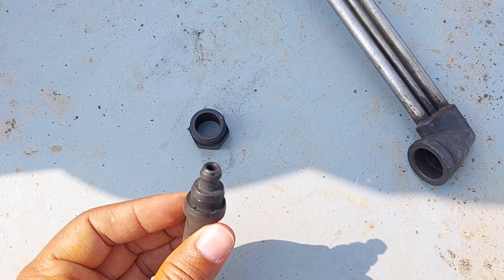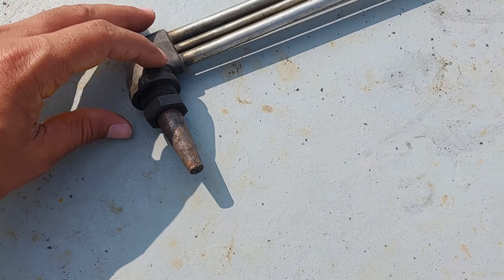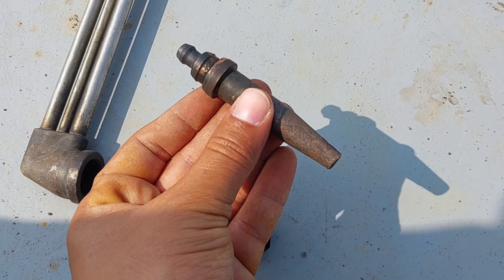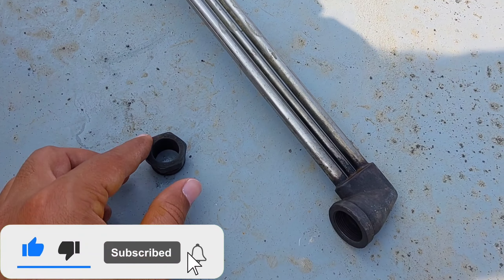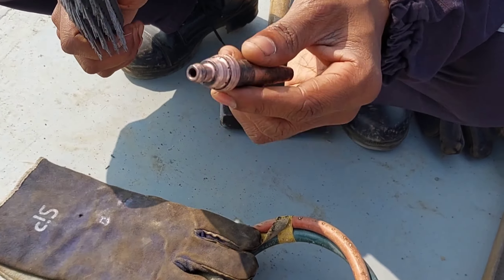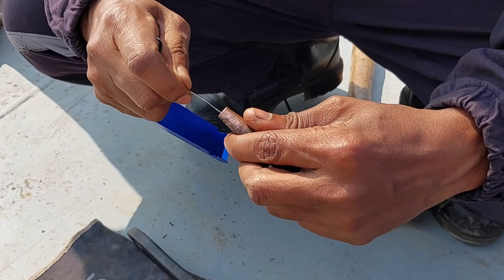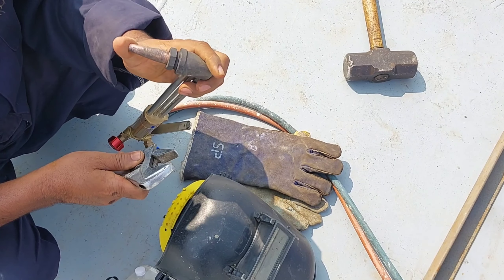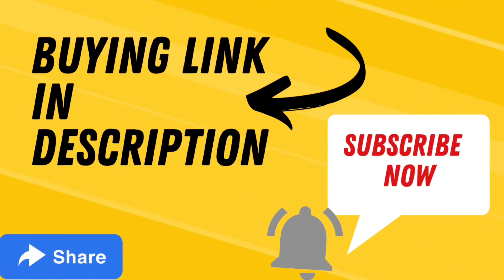How to clean a gas cutting nozzle | Easy & Simple Way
Torch tip cleaner for brazing, cutting :

Gas cutting torch:

Cutting nozzle :

Stainless sleel wire brush :

Above all links redirect you to Ali express.

If carbon deposits accumulate in a cutting nozzle, it can lead to various issues such as:

Poor cutting quality: The carbon deposits can obstruct the flow of gas through the nozzle, which can result in inconsistent cutting, rough edges, and poor quality cuts.

Increased downtime: The presence of carbon deposits can cause the cutting torch to malfunction, which can result in increased downtime as the operator needs to stop the cutting process to remove the nozzle and clean it.

Reduced lifespan of the nozzle: Carbon deposits can cause the nozzle to degrade at a faster rate, reducing its lifespan and requiring more frequent replacement.

Increased gas consumption: When the nozzle is obstructed by carbon deposits, the gas pressure required to maintain the cutting process is increased, leading to increased gas consumption and higher costs.

To prevent these issues, it is important to regularly inspect and clean the cutting nozzle to remove any carbon deposits that may have accumulated.

gas cutting
nozzle cleaning
welding equipment maintenance
metal fabrication
industrial cleaning
cutting torch
oxy-fuel cutting
welding tips
welding hacks
metalworking

Hss Vs Cobalt! Which is best?👉

Do I need a hammer drill for masonry work? 👉

Portions of footage found in this video are not original content produced by Find The Fine. Portions of stock footage of products were gathered from multiple sources including, manufacturers, fellow creators, and various other sources.

 "All claims, guarantees, and product specifications are provided by the manufacturer or vendor. Find The Fine cannot be held responsible for these claims, guarantees, or specifications.